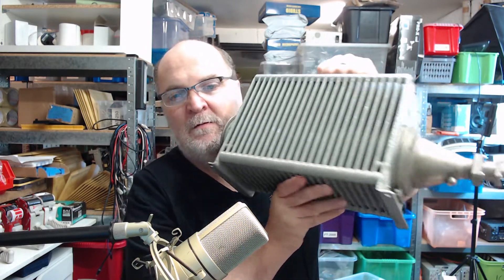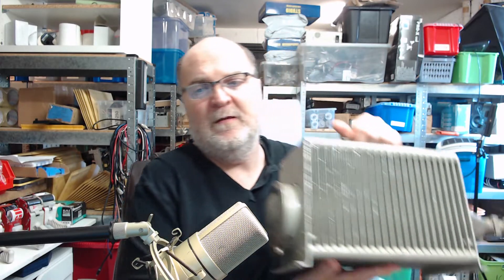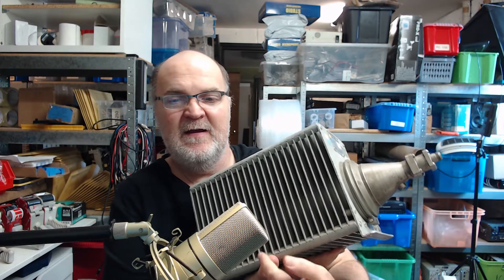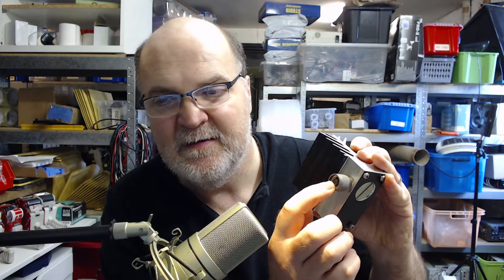Resistance is NOT futile! Get a Bird Dummy Load!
For Radio and Electronic Equipment check this out

Every radio amateur should own a dummy load the keep the bands free of QRM. If you need to tune your amplifier use a 50 Ohm dummy load. A matched antenna presents a 50 ohm load to your transmitter, a dummy load does the same job without radiating RF